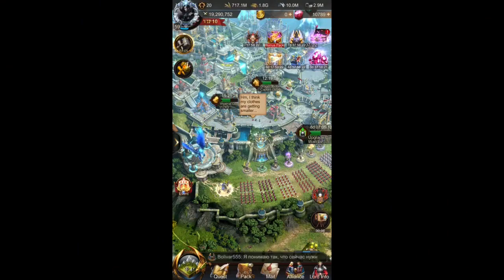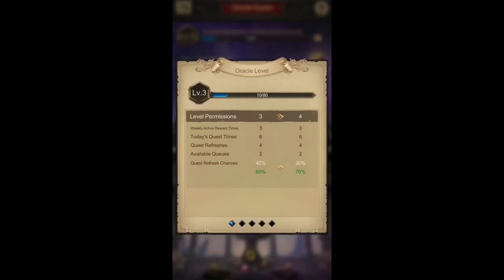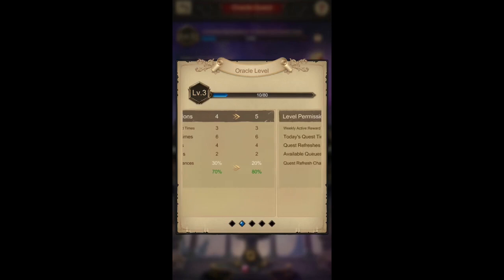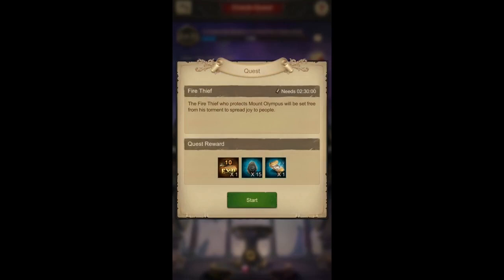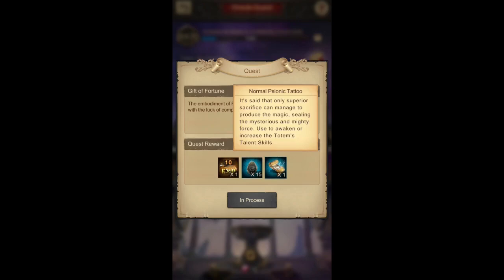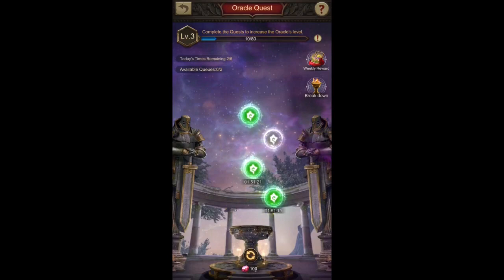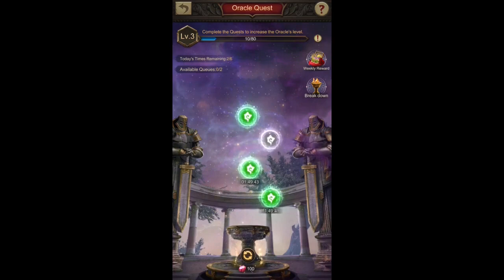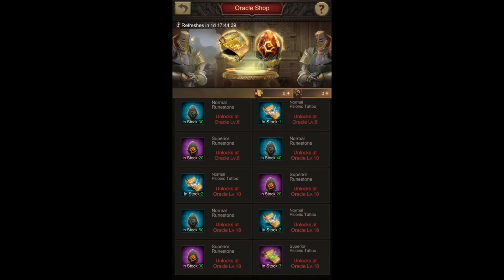War and Order Game Play: Totems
A comprehensive introduction to the latest Wao Update: Totems. How to upgrade them, how to awaken them, using them in our marches, completing oracle quests etc.

Content:
00:00 Intro
00:56 Oracle Quests
06:25 Weekly Reward
07:46 Breakdown & Oracle Shop
10:53 Upgrading Totems
20:24 Awakening Totems
24:18 Using Totems in Marches